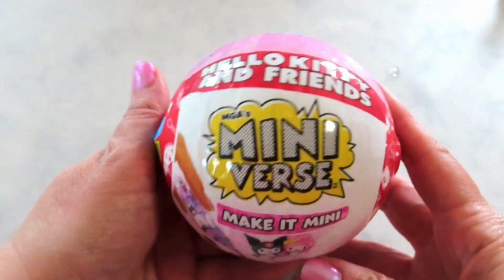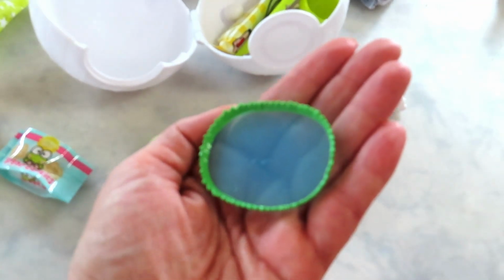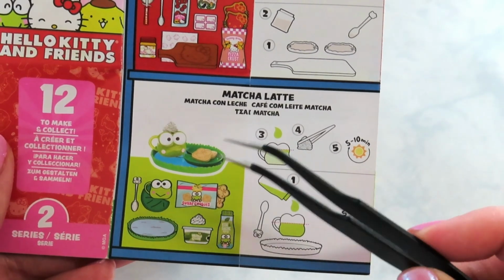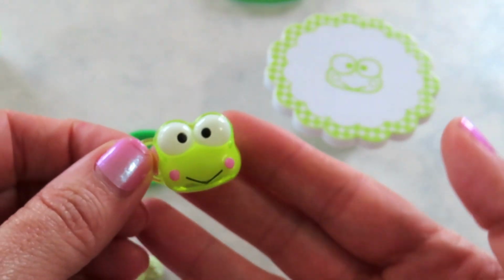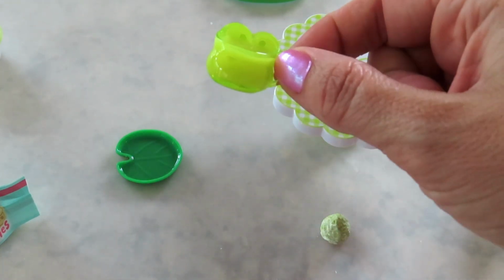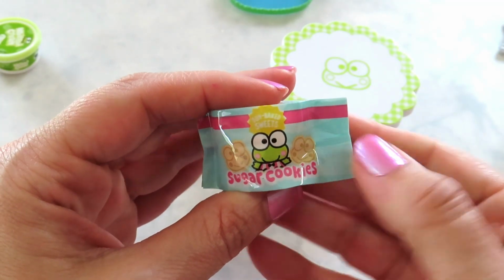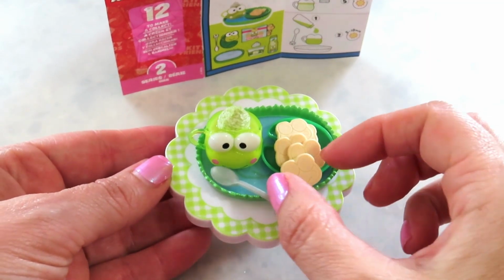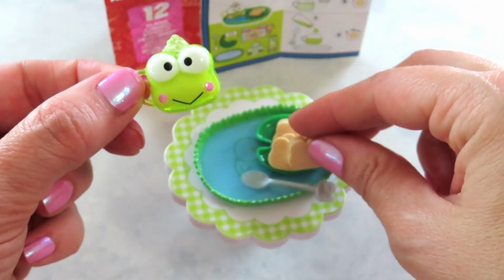Keroppi Matcha Latte! NEW Miniverse Hello Kitty & Friends Miniature Foods! 🍵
Miniverse sets on Amazon

Each ball is a delightful surprise, filled with realistic mini items and accessories to craft your own miniatures! 12 to collect!

Stand Alone UV Light
Precision Tweezers

Kitchen & Bricks is a toy review channel that focuses on unboxing Miniverse, Mini Brands, and Lego toys. We love all things miniature here, but you will see other popular toy openings from time to time.